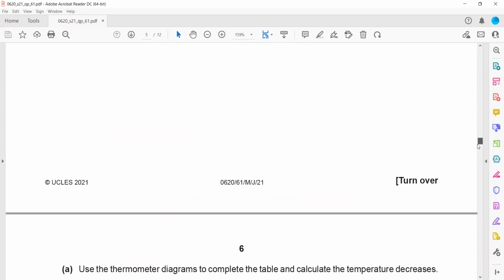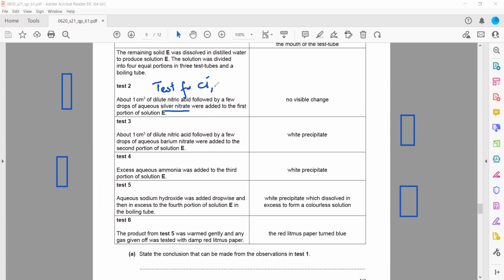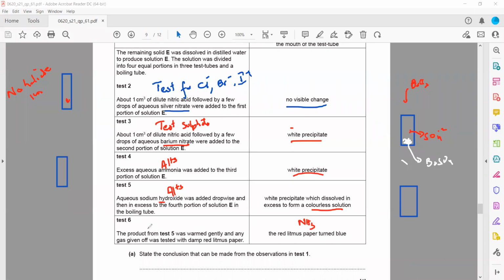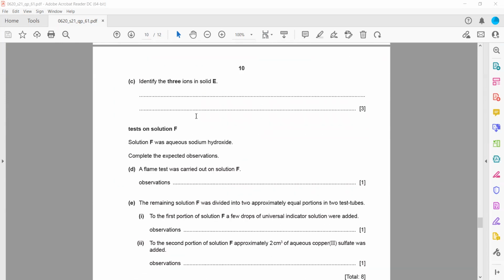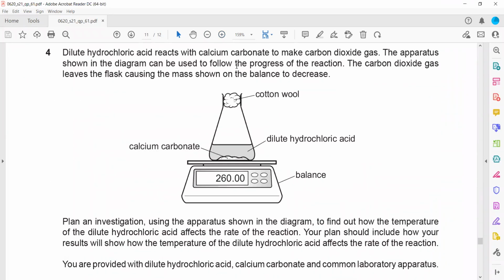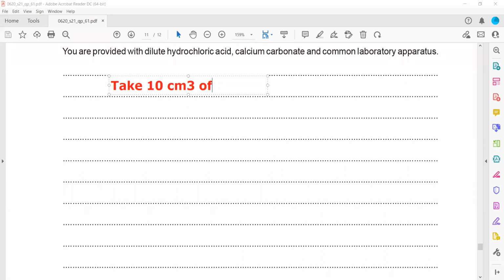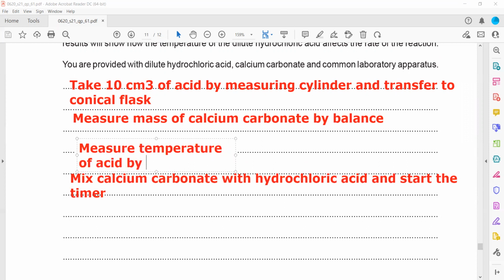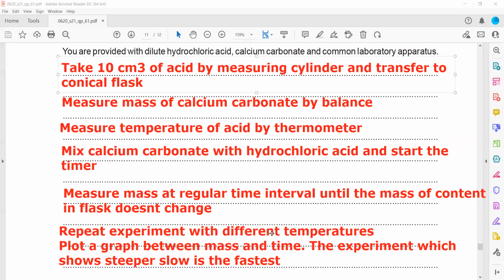May June 2021 paper 61 Cambridge IGCSE Chemistry 0620/0971 part b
IGCSE Chemistry 0620/0971 May June 2021 paper 61